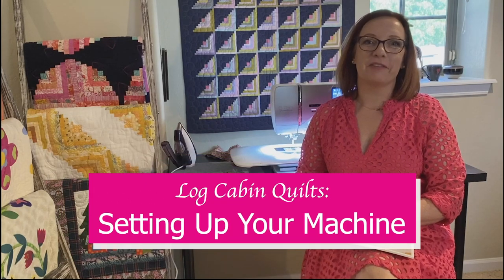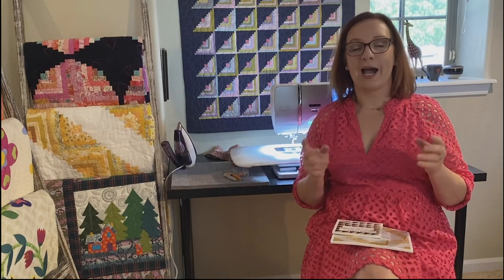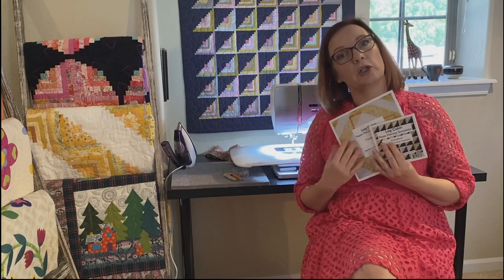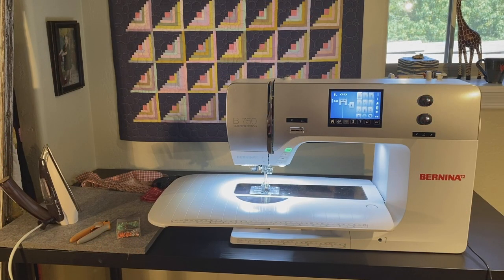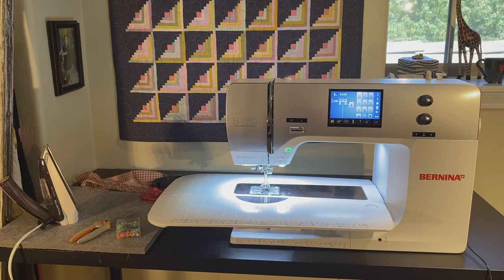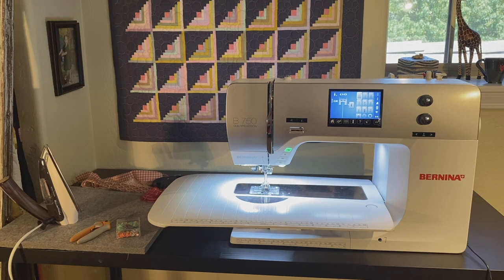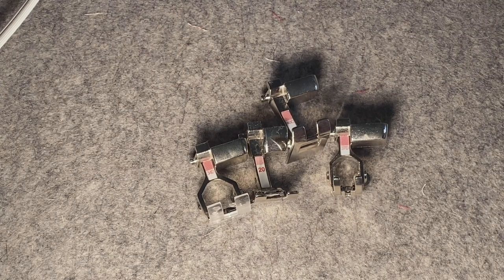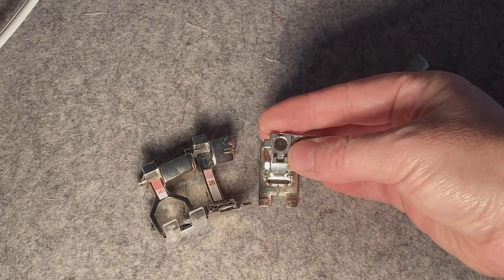How to Set Up Your Sewing Machine for Paper Piecing | Paper Pieced Log Cabin Quilts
Making stunning paper pieced log cabin quilts does not require you to have a fancy sewing. But it is definitely worth setting up your sewing station for paper piecing log cabin quilts. This process helps you make the quilting process relaxing and fun.

In this video, I will walk you through how to set your sewing machine for paper piecing.

Tools used:
Machine: Bernina 750 (no longer being made)
Presser feet discussed: open-toed feet are the best!
For the Bernina Machines, I prefer the #20 foot but there are other options discussed in the video.
Ironing station: small travel irons are great for paper piecing as they take the stress off your shoulders and are easy to maneuver while sitting down.

I use a wool pressing surface. It does not have to be a large surface. They are now available from most quilt stores in several sizes and brands.
Scissors: Fiskars spring-loaded short blade scissors.
Pins: flat-headed pins (the one I have is from Clover but they are available in many brands)

I hope you will enjoy this tutorial video!